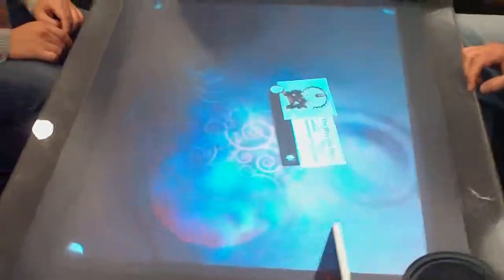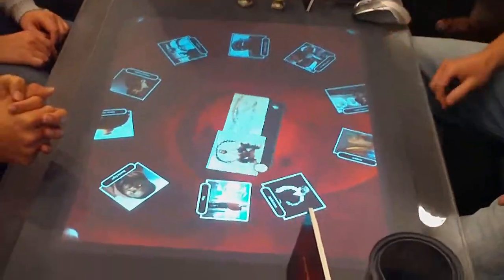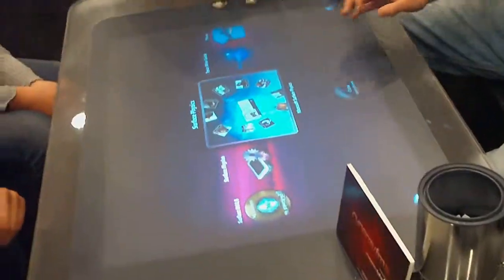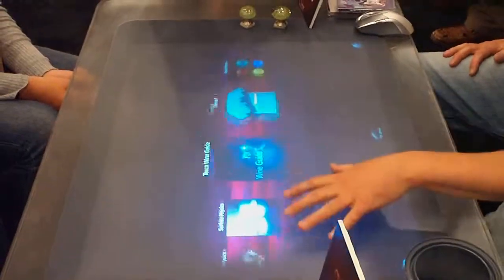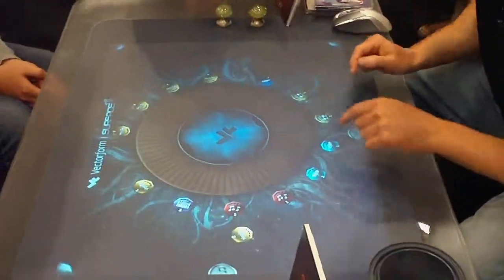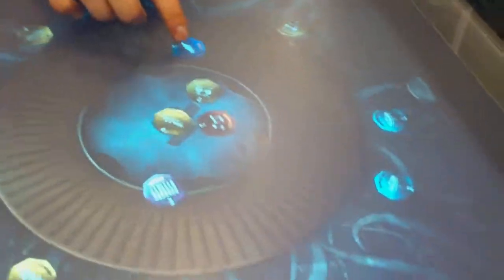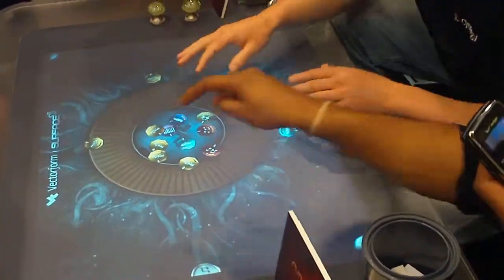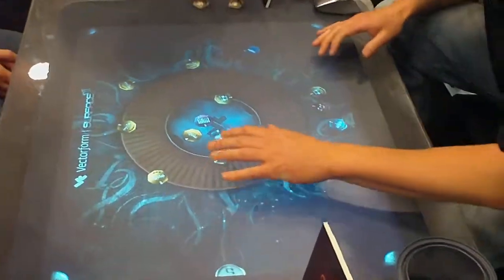Vectorform's SurfaceDJ for Microsoft Surface at Web 2.0 Expo SF 2009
Check out this cool touch surfaceDJ from Vectorform, an app for Microsoft Surface I saw at Web 2.0 Expo 2009 in San Francisco.